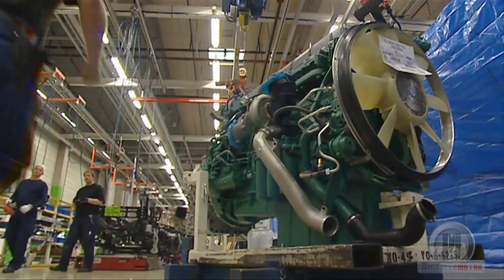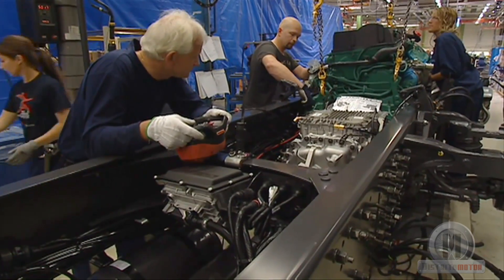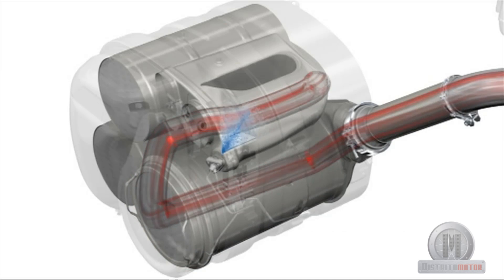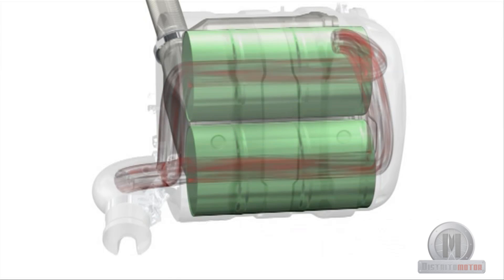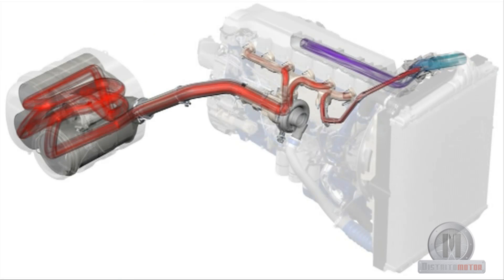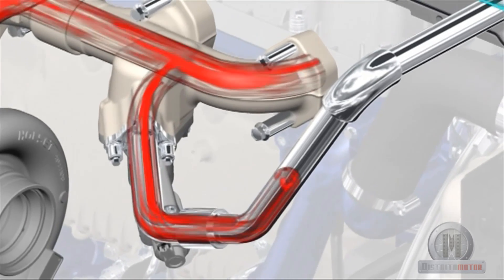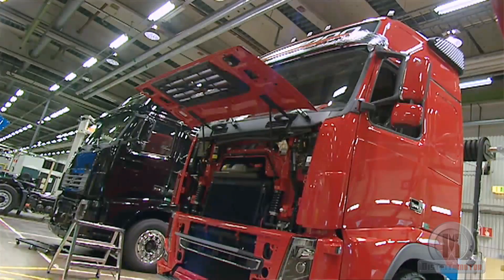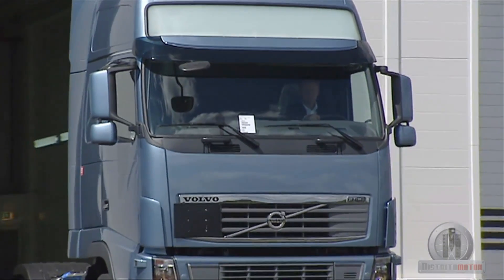🔥 New Euro 6 Engine for Volvo FH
The Volvo trucks FH premieres a new engine adjusted to the strict environmental conditions Euro 6. It has been chosen the popular D14 of 460 HP as it moves more than a third  of all models of the sweedish brand. It reduces the nitrogen oxide emissions in a 77%.